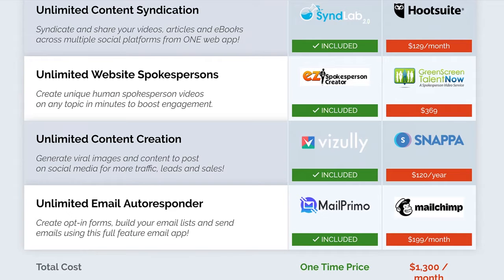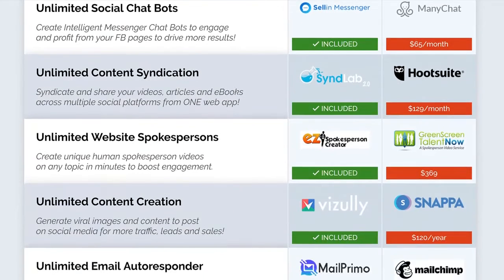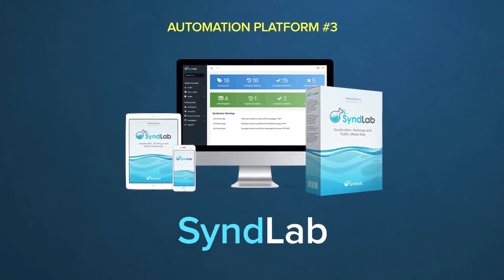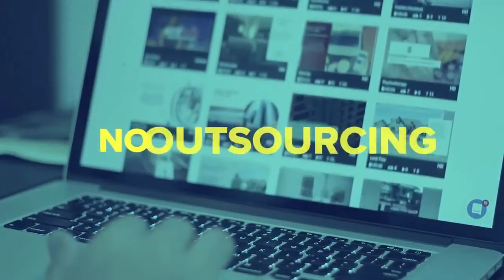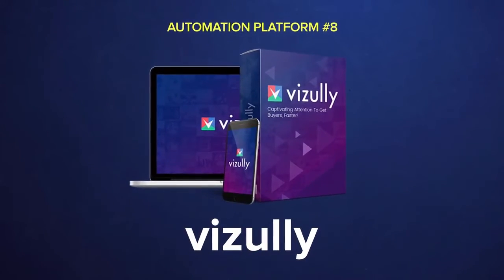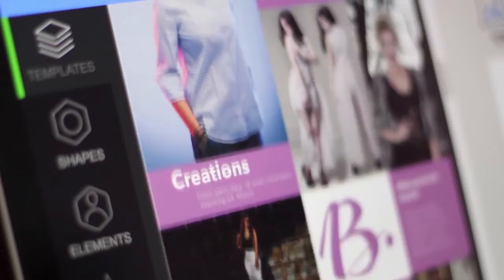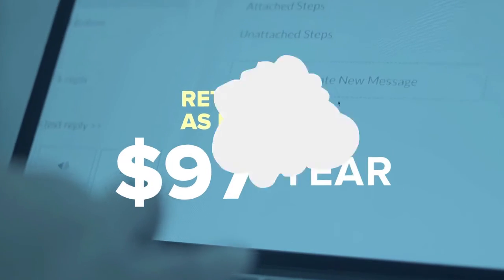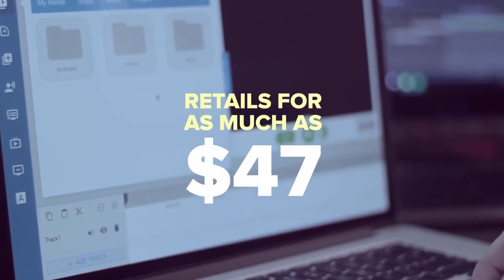Honest Review of AutomationBundle by Paul Ponna - Automation Bundle Bonuses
AutomationBundle will feature some of the BEST SELLING software tools from TOP marketers online inside an "all-in-one" software bundle for a JAW DROPPING low price available for 7 days only.
you will get all the tools you need to AUTOMATE your business and marketing efforts without spending hundreds/thousands buying all tools separately!

AutomationBundle OTO's :

OTO #1: AutomationBundle Deluxe:

With this incredible Deluxe upgrade you get access to EIGHT additional software automation tools.
Many of the apps in this deluxe bundle are BRAND NEW and have never been officially launched before so you can stay
one step ahead of the competition.

OTO #2: Funnel Platform Website + Funnel Builder :

This brand new drag-and-drop website builder app featured 300 done-for-you website and funnel templates
with UNLIMITED google cloud hosting for all sites. You can build the sites on Your own domain or a sub-domain.

OTO #3: Secret Masterclass

Secret Masterclass will feature the video recordings from the Marketing Summit held in London this year
by Simon and Michelle Warner. you get access to a goldmine of information and speeches delivered by 7-figure marketers!

OTO #4: AutomationSecrets Magazine Two Year Subscription :

The amazing new AutomationSecrets Magazine will feature some of the hottest topics, tips and automation secrets
that anyone can apply to their business immediately get incredible results. This is catered to newbies, seasoned marketers
and business owners online and offline. Every month You will get access to FRESH and innovative ideas in the form
of a sparkling new magazine so you can keep up with the latest marketing trends.

My 10 Exclusive AutomationBundle Bonuses for you :

BONUS # 1 - Logo Cloud Software - Agency License ($997 Value)
BONUS # 2 - Campaign Cloner Software - Commercial License ($997 Value)
BONUS # 3 - LeadsBridge 'Lead Generation' Enterprise App - 3 Months Unlimited Free Access ($375 Value)
BONUS # 4 - HotJar 'Conversion Optimizer' Enterprise App - 3 Months Unlimited Free Access ($267 Value)
BONUS # 5 - Proto 'App Development' Enterprise App - 3 Months Unlimited Free Access ($297 Value)
BONUS # 6 - AppGain 'Mobile App Builder' Enterprise App - 3 Months Unlimited Free Access  ($327 Value)
BONUS # 7 - Parolu 'Agency Management' Enterprise App - 3 Months Unlimited Free Access ($225 Value)
BONUS # 8 - ChargeBee 'Payment Processor' Enterprise App - $50,000 Worth of Invoices & Billing For Free ($248 Value)
BONUS # 9 - Pilot 'Book keeping' Enterprise App - 2 Months Unlimited Free Access ($297 Value)
BONUS # 10 - Balsamiq 'Software UI Designer' Enterprise App - 3 Months Unlimited Free Access ($597 Value)

along with the names of the bonuses to get access.

AutomationBundle, AutomationBundle review, AutomationBundle todd gross, AutomationBundle demo, Automation Bundle,
Automation Bundle Review, Honest Review of AutomationBundle, AutomationBundle bonuses, AutomationBundle discouint, AutomationBundle launch,
buy AutomationBundle, AutomationBundle oto, AutomationBundle jvzoo, AutomationBundle reviews, Automation, Bundle,
AutomationBundle.com, AutomationBundle by Todd Gross And Paul Ponna, AutomationBundle Review And Demo,